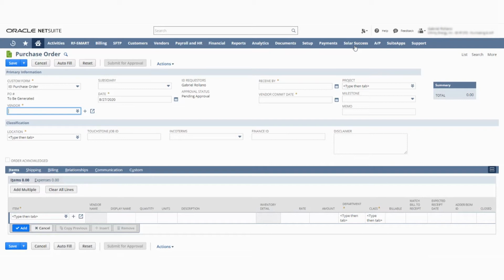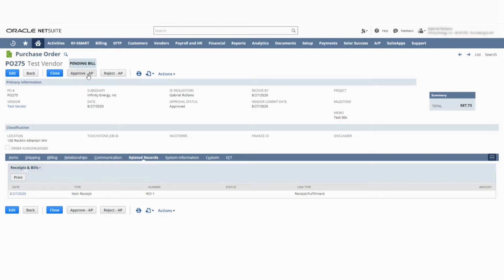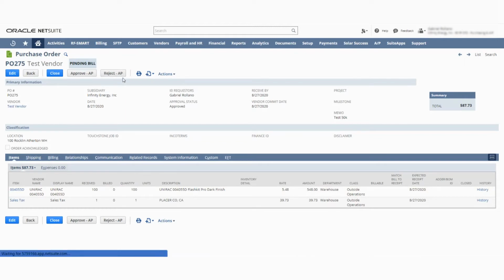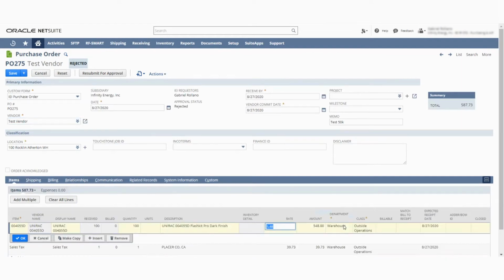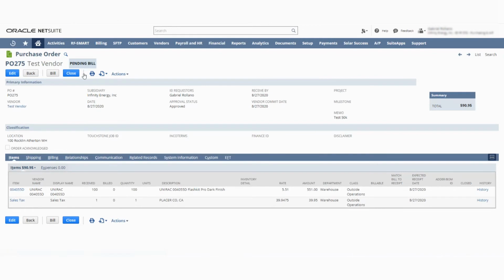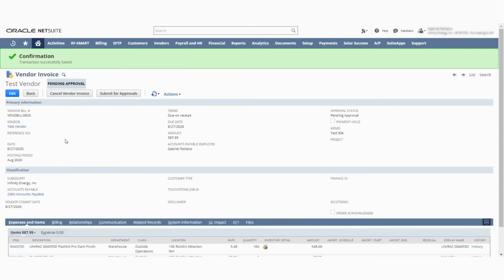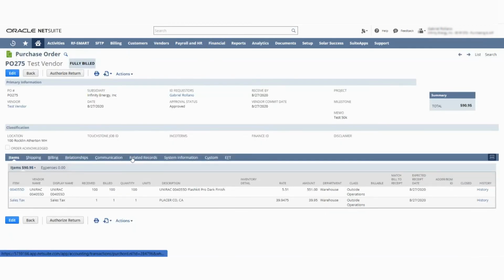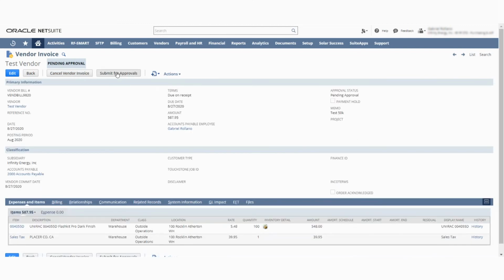NetSuite workflow: Purchasing AP Role & Warehouse Overview in NetSuite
Accounts payable is critical for any business dealing with regular material orders and purchases. If you are curious about how NetSuite accounts payable/reject dashboard works, watch the video to understand it more.

When you require approval before payment is issued, you can verify the billed amounts and quantities. Once the vendor bill correctly reflects the value of the goods received, the bill can be approved and payment sent to the vendor.